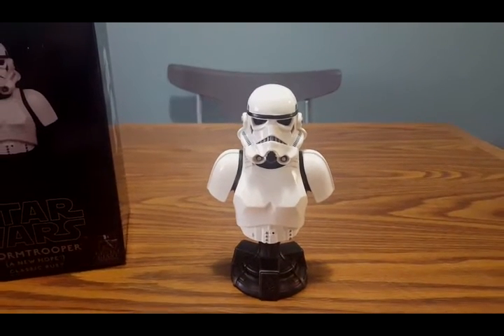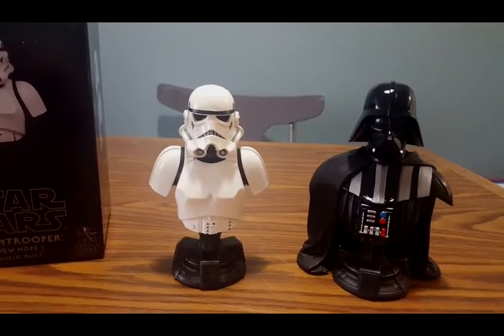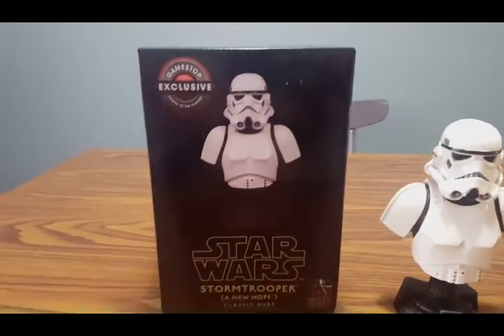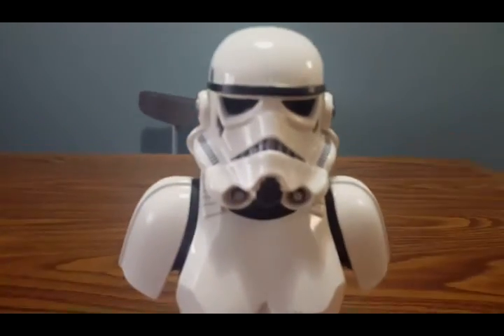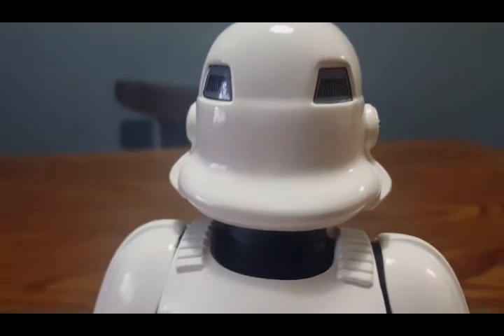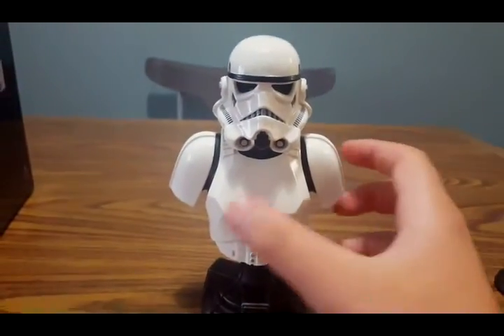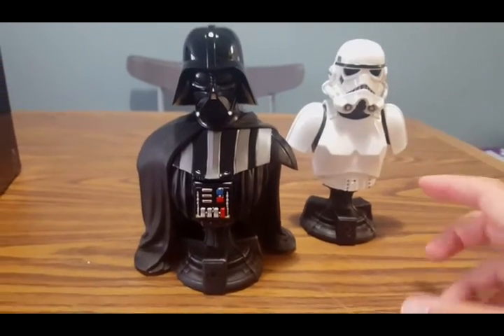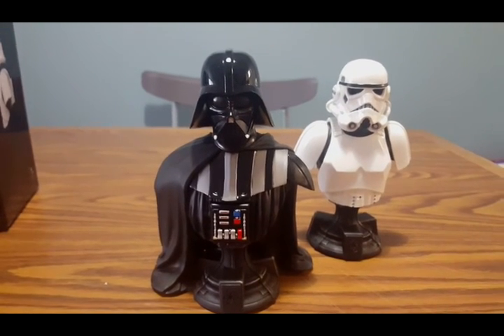Gentle Giant Stormtrooper Classic Mini Bust Gamestop Exclusive